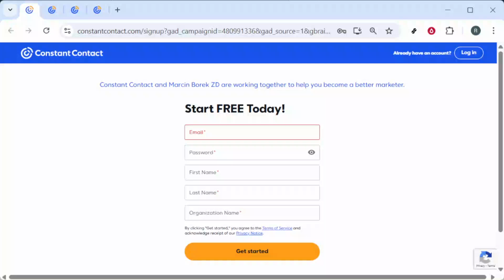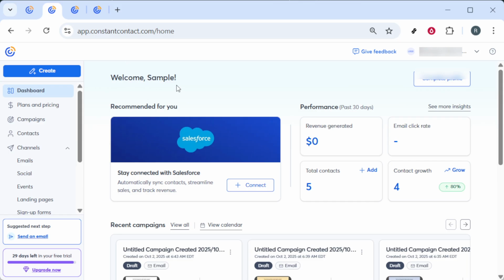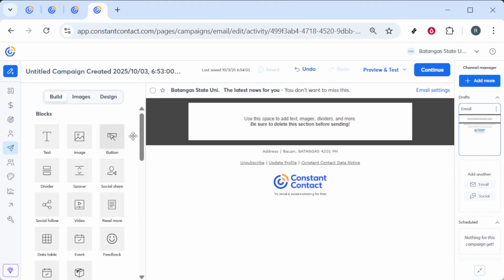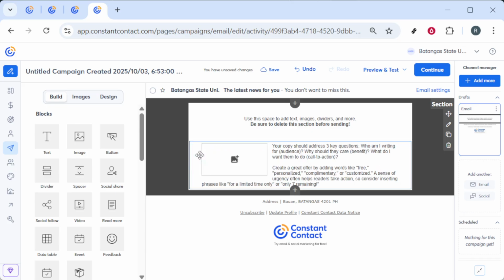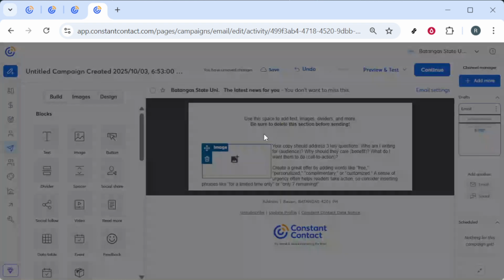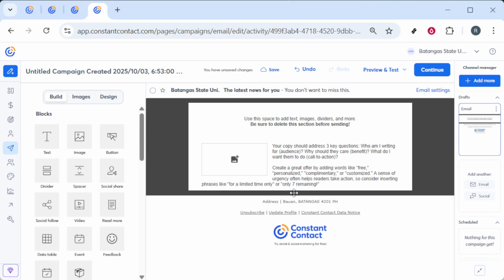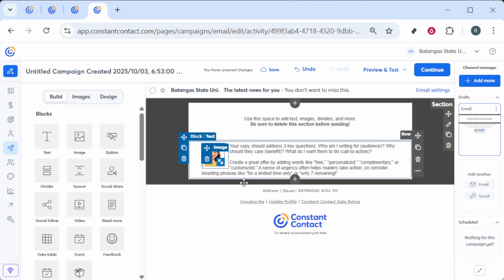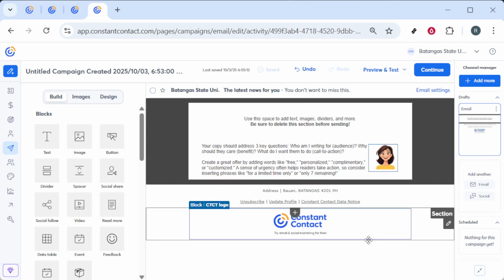How To Wrap Text Around Image In Constant Contact (2025)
✅ Align text and images
✅ Improve email readability
✅ Create polished layouts